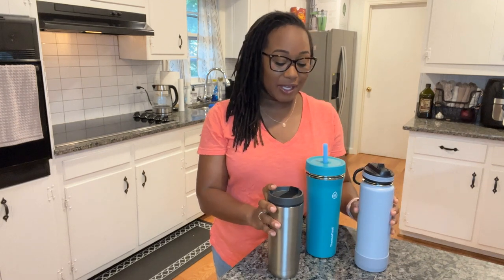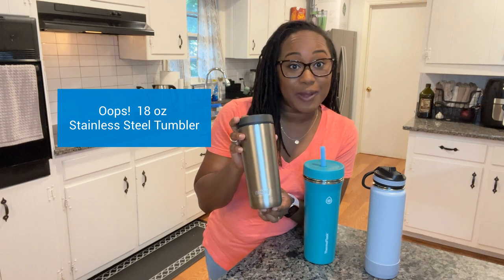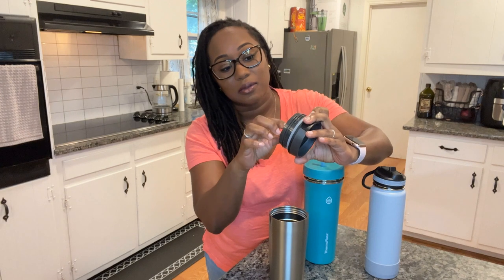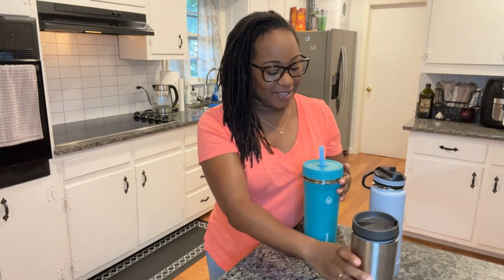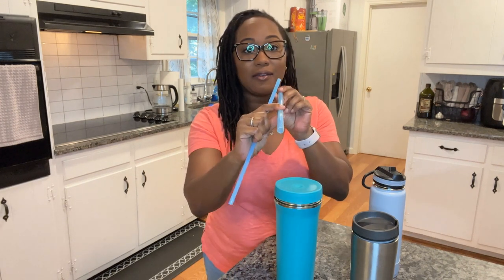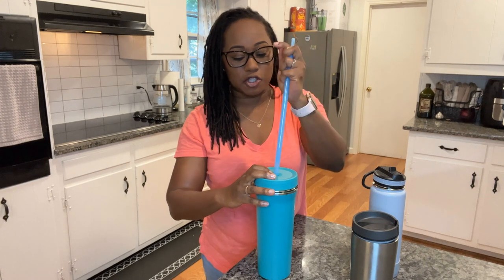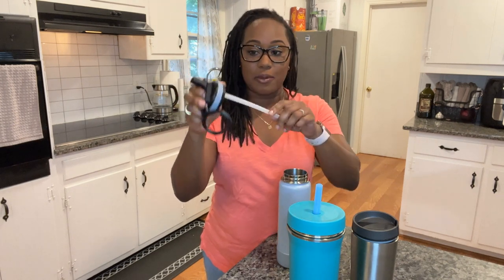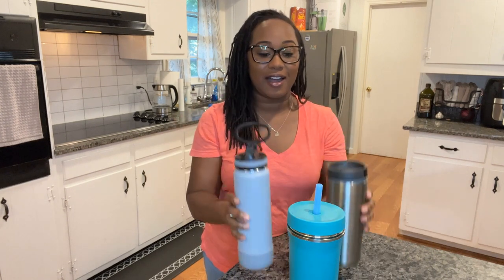Best Stainless Steel Cup? ThermoFlask 24oz, 32oz Straw Tumbler & THERMOS ALTA Reviewed!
Comparing the ThermoFlask 24oz, 32oz Straw Tumbler, and the THERMOS ALTA SERIES to help you find the best stainless steel cup. 🥤 Discover key features, durability, and value in this in-depth review. Want one for yourself?

ThermoFlask Double Wall Stainless Steel Water Bottles 24oz

Thermoflask 32oz Straw Tumbler

THERMOS ALTA SERIES Stainless Steel Tumbler 18 Ounce